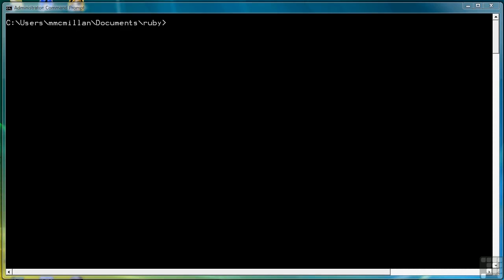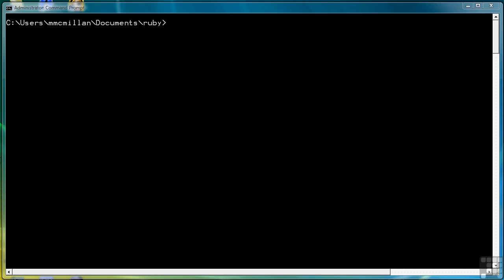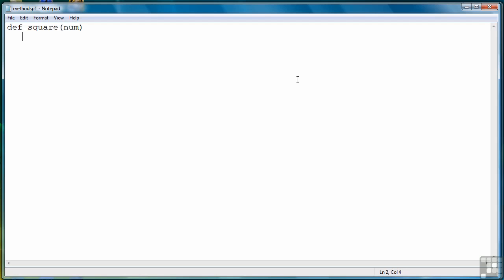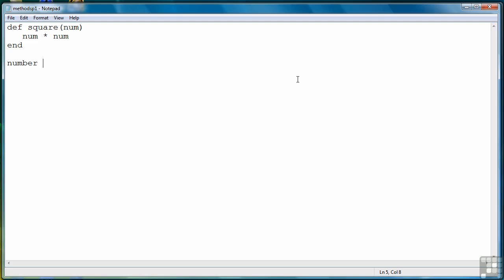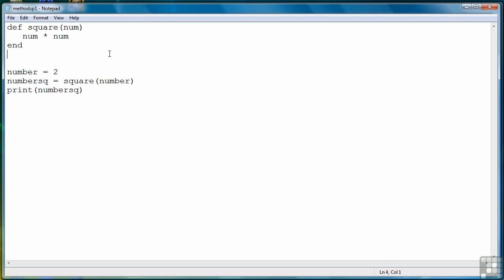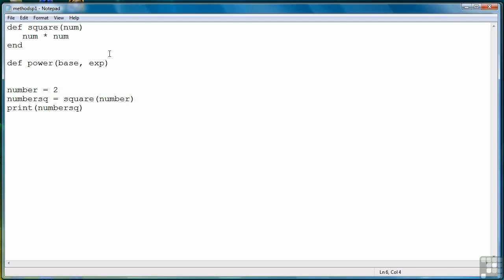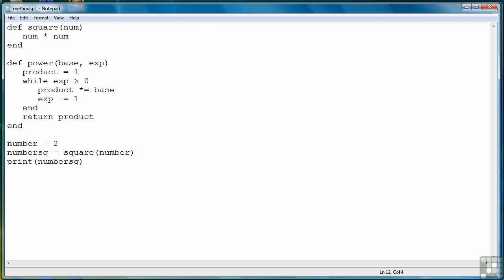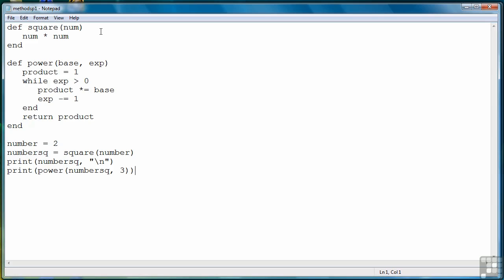Defining Methods Part 1 in Ruby